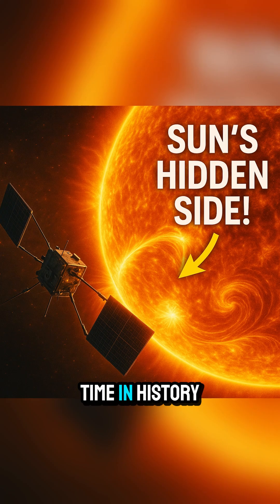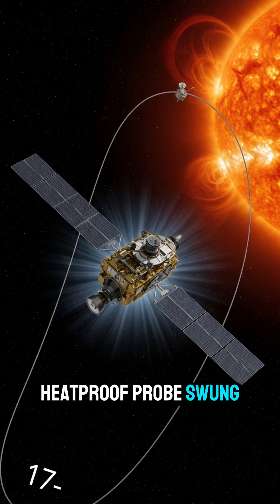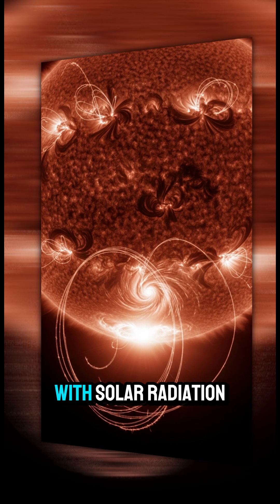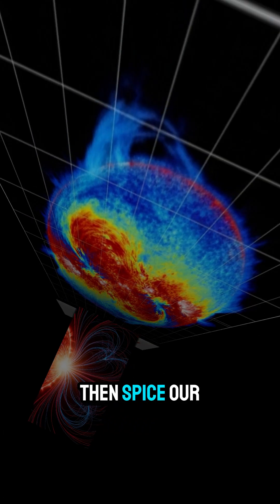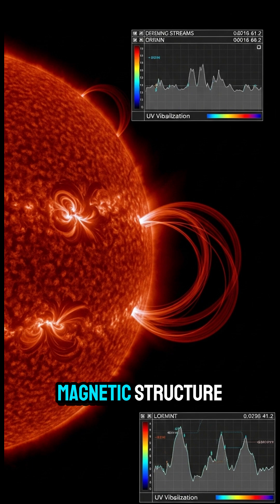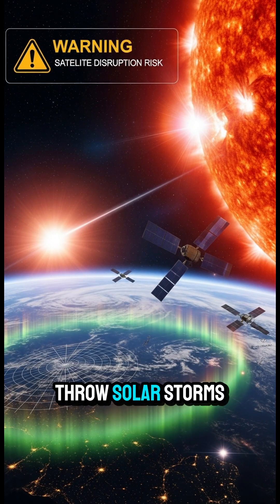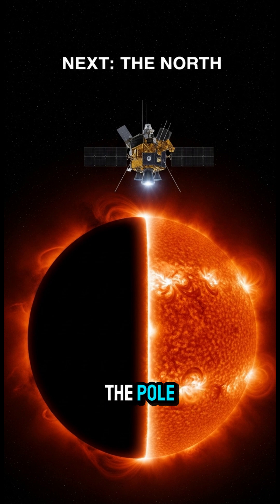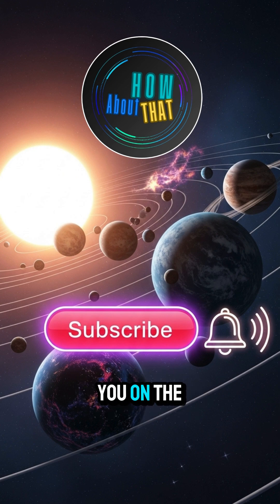FIRST TIME EVER - VIEW OF THE SUNS SOUTH POLE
In June 2025, the Solar Orbiter captured the first-ever image of the Sun’s South Pole, a region we’ve never seen until now. This mission by ESA and NASA tilted 17° off the planetary plane to reveal plasma loops, magnetic chaos, and solar secrets hidden for billions of years.

Because the poles control the Sun’s magnetic field, the force behind solar storms, auroras, and satellite disruptions here on Earth.

We finally turned the Sun around. And it’s wilder than we imagined.